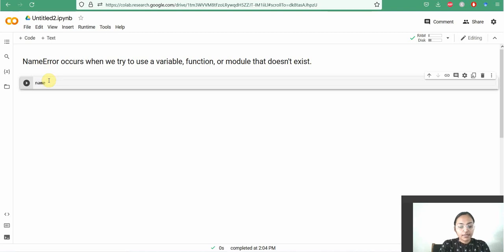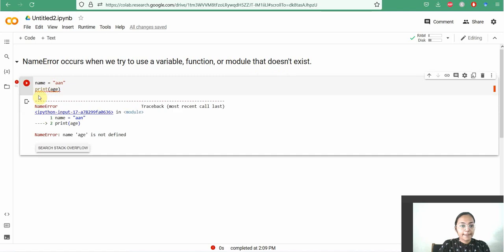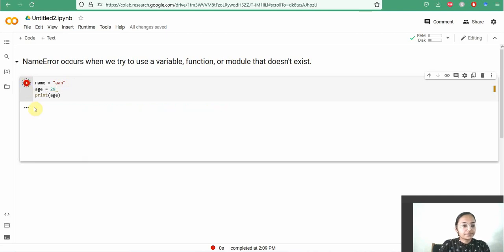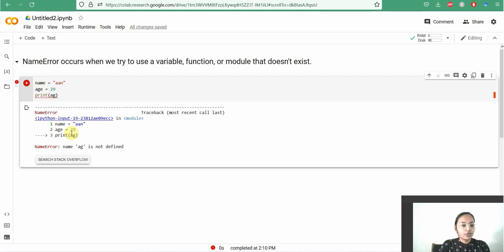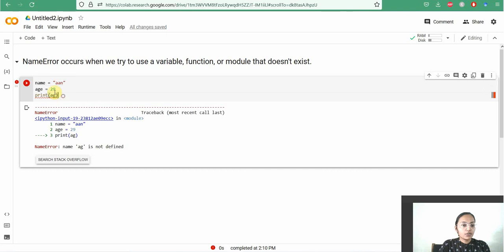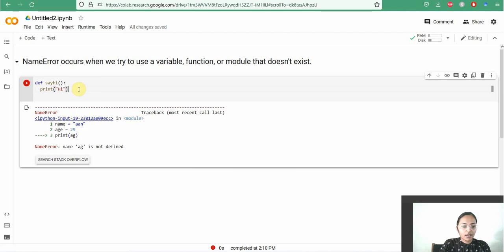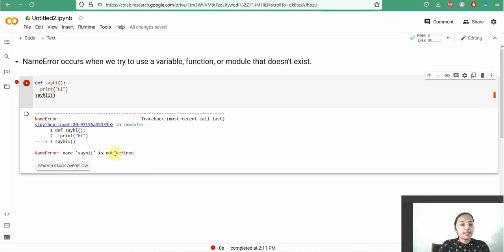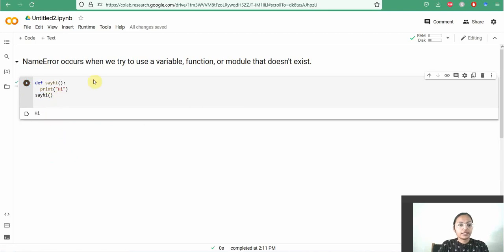What Is a NameError in Python? How do I fix name error in Python? How NameError Works with Examples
Python nameerror name is not defined Solution.